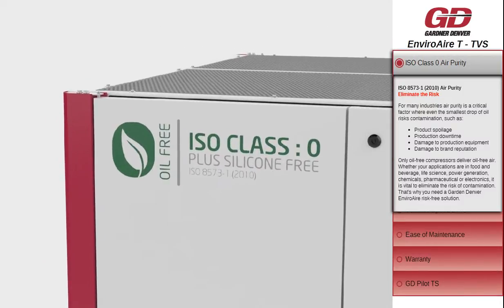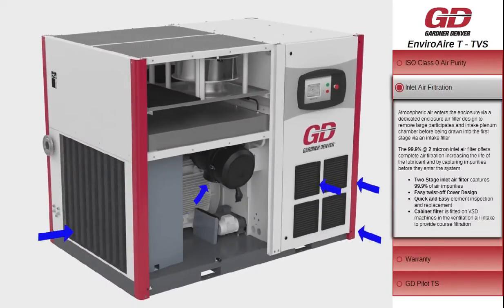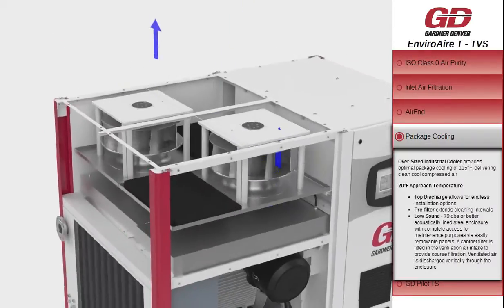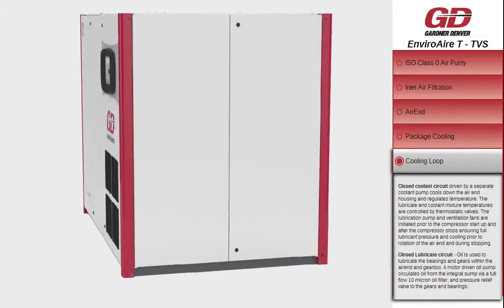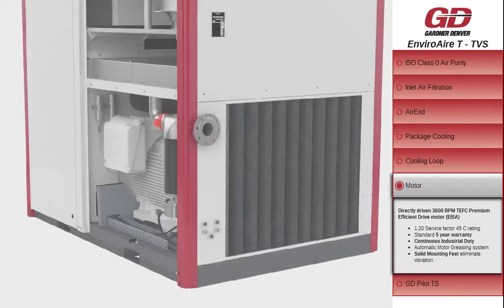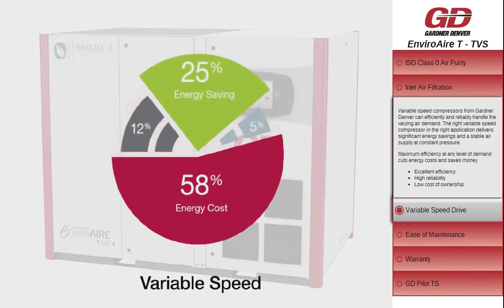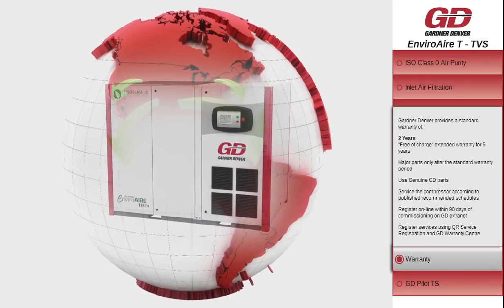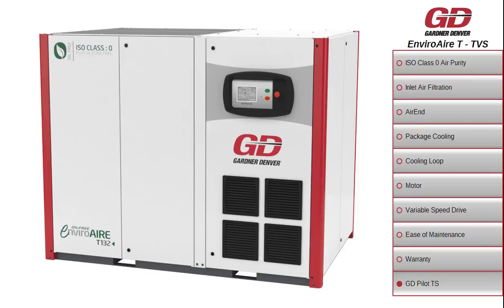Gardner Denver EnviroAire T & TVS OIL FREE AIR COMPRESSOR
EnviroAire
For sensitive applications in which oil contamination is extremely costly, EnviroAire water-injected rotary screw compressors are the true oil-free solution. Unlike many other "oil-free" compressors, EnviroAire packages are oil-less which means they contain absolutely no lubricating oil anywhere in the package.

EnviroAire T
The  EnviroAire T series compressors range from 75kW to 160kW (100-215hp) and are completely 100% oil and silicone free, setting new standards in air purity.

EnviroAire TVS
The  EnviroAire TVS series compressors range from 110W to 160kW (150-215hp) and are completely 100% oil and silicone free.